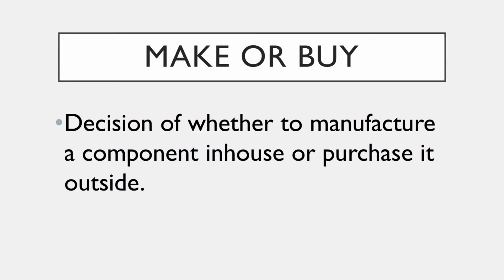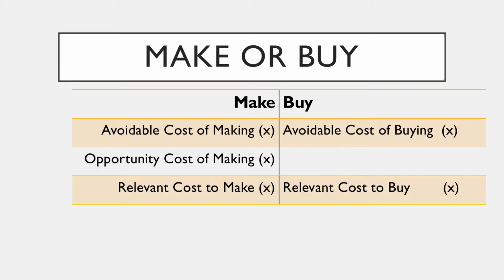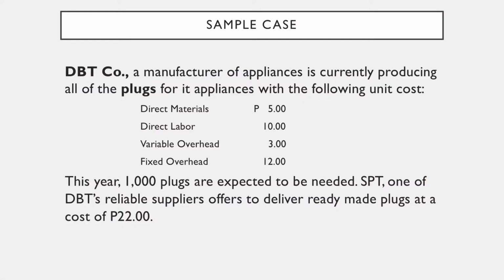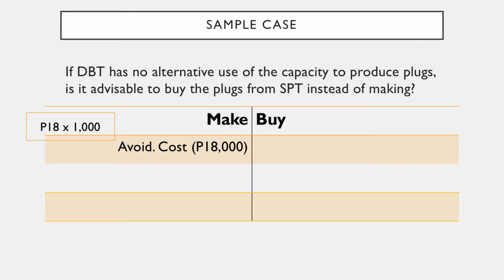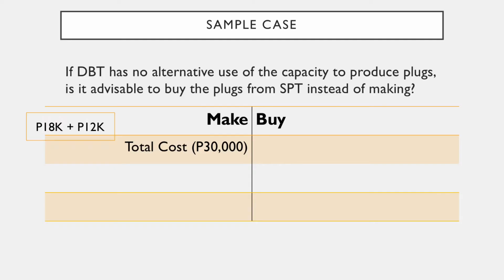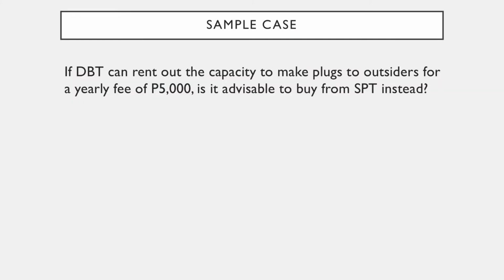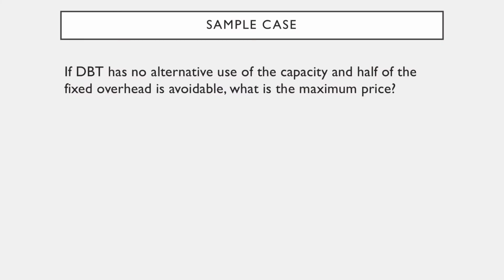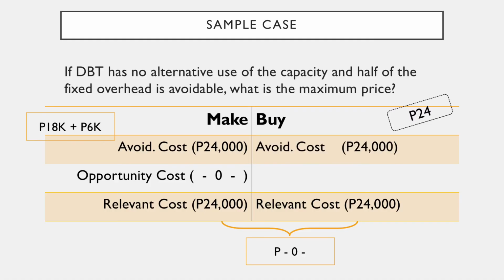Relevant Costing — Make or Buy a Component